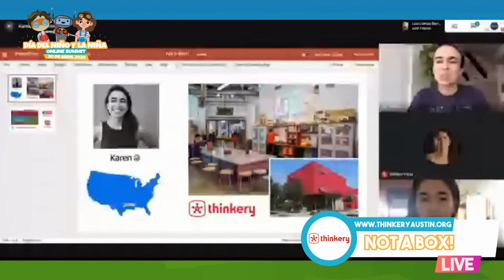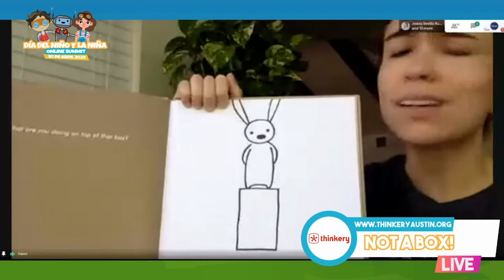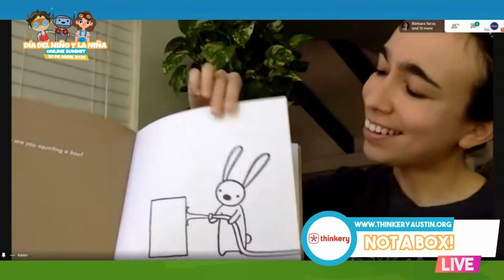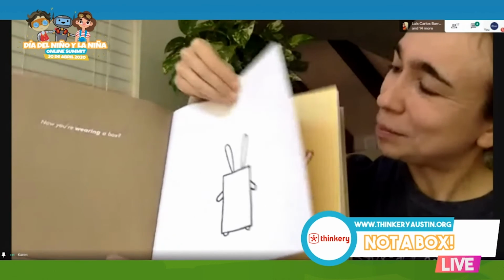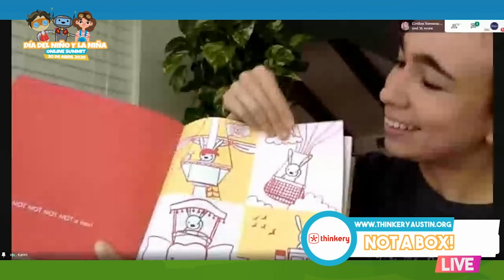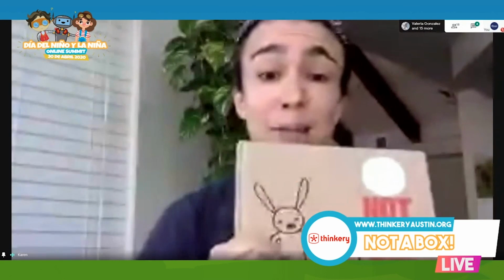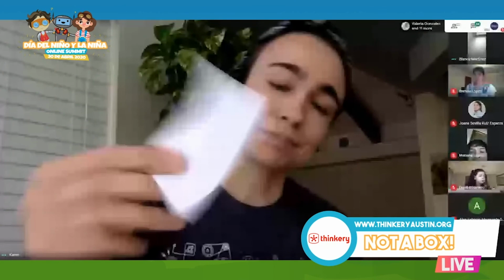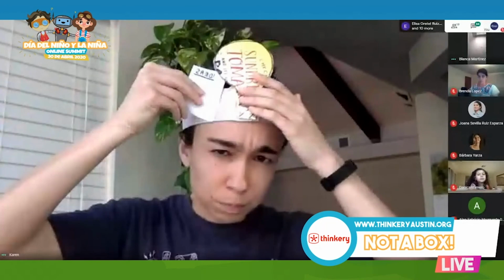Not a Box ! 💡✍️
Día del Niño y la Niña Online Summit 👨‍👦‍👦🎟️🛠️🎉